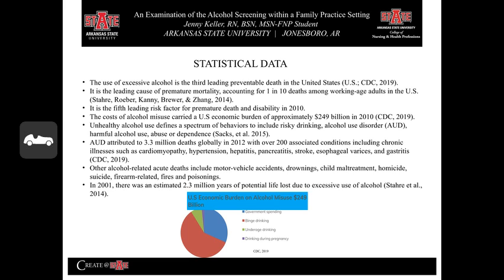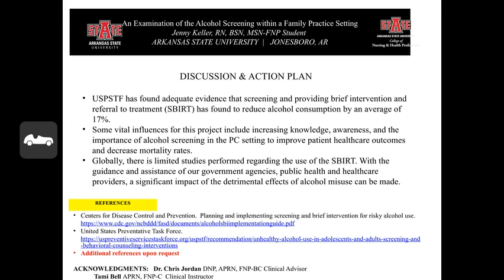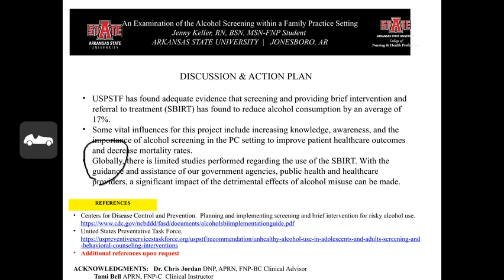Keller_Jenny; An examination of the alcohol Screening rate within in family practice setting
An examination of the alcohol Screening rate within in family practice setting; Presented by Jenny Keller in Create@AState 2020 Virtual Symposium for Student Research & Creativity; Dr. Christopher Jordan, mentor